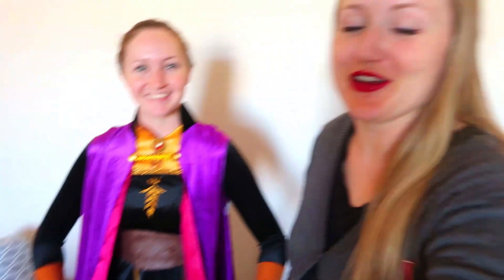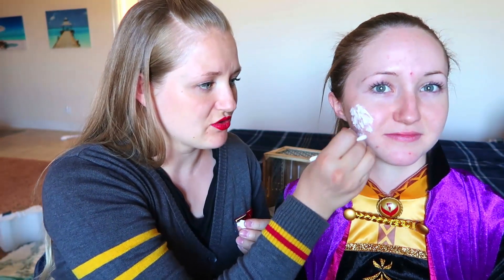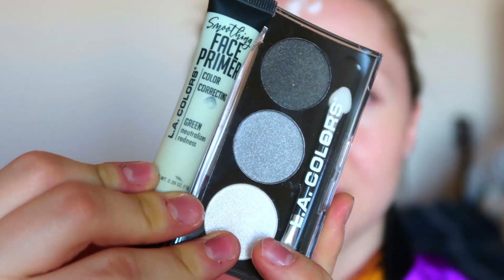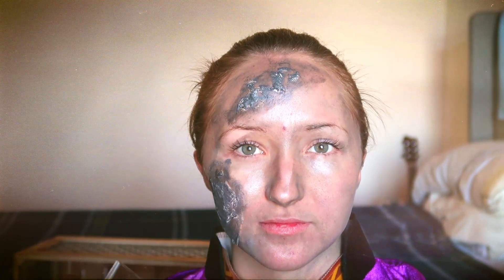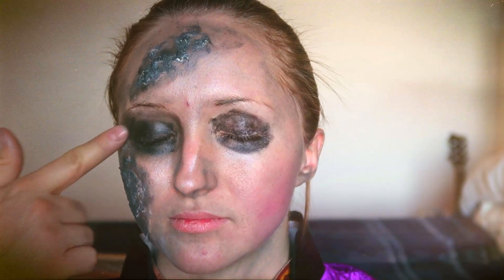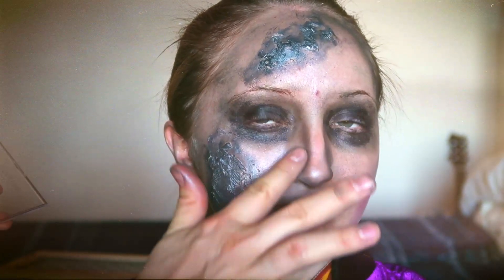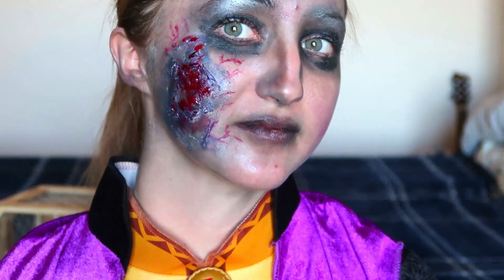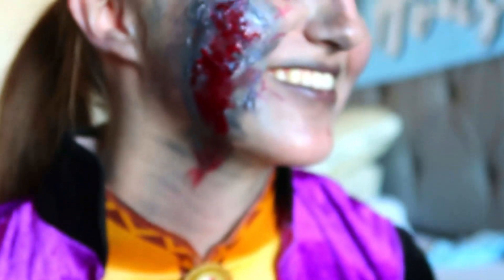Zombie Princess Makeup And Costume DIY Tutorial!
I've got another awesome Zombie Disney Princess makeup and costume DIY for you today! In this tutorial I'll show you how to use dollar store supplies to make a really well done zombie makeup for anything even a princess! Get your supplies here:
Eye Shadow
LA Colors Smoothing Face Primer
Charcoal toothpaste

8 Year Anniversary
Smile   -Jeremy Blake